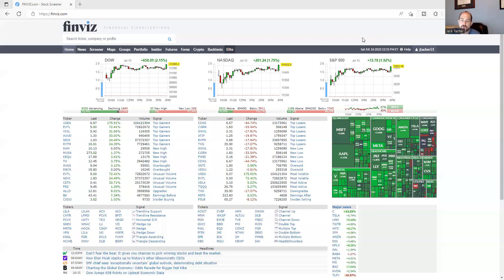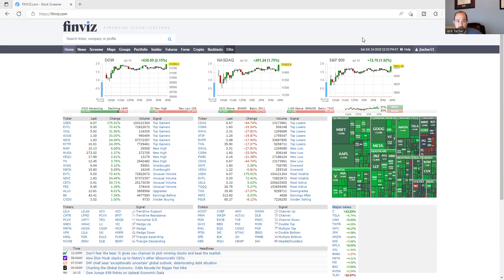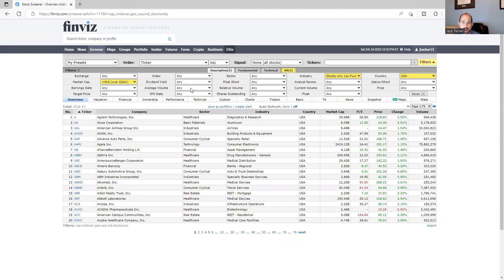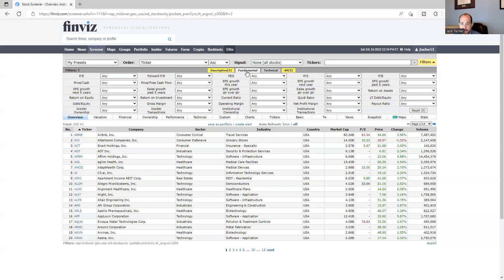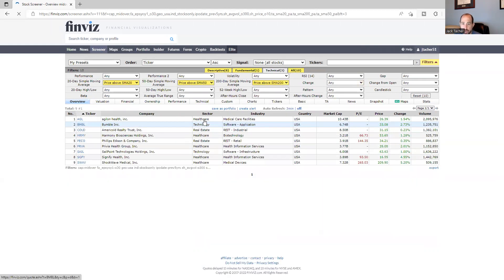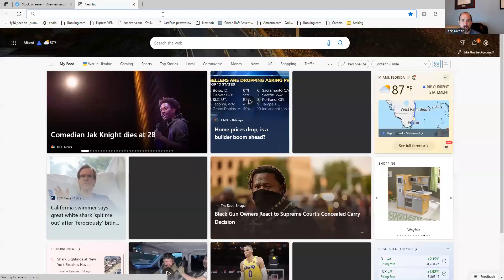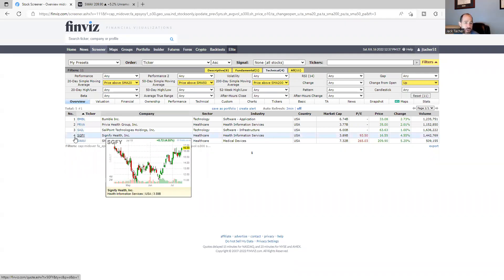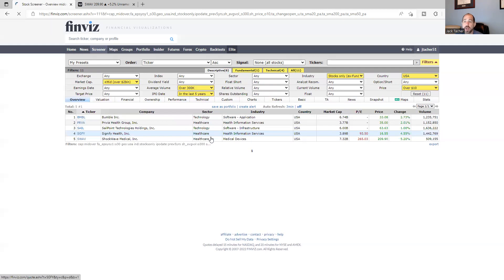IPO Scan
Initial Public Offerings (IPO) give us a great chance to make money in the stock market. These tend to move very fast early on because they are often mispriced. I use the free version of FINVIZ to help me identify the strongest names.
00:00 Like and Subscribe!
Stan Weinstein Masterclass
Trader Sync
Blockchain and Cryptocurrency Explained:

TraderLion Master Class With Oliver Kell

What I look For in a Chart

This video is for informational and educational purposes only. These are not recommendations to buy, hold, or sell any stock or security. The presenters may hold positions in some of the equities mentioned, know your time frame and risk tolerance.